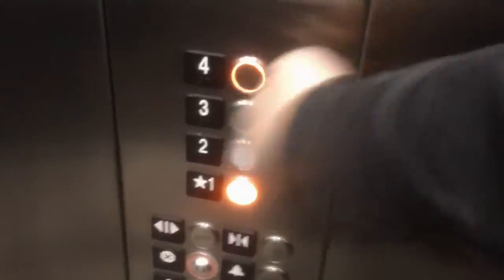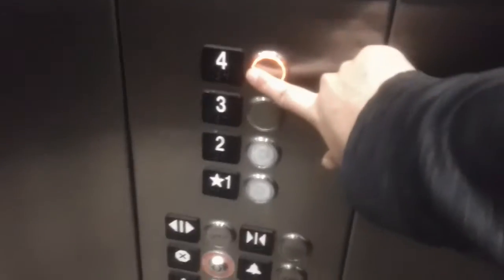809. Kone KSS570 Traction Elevator At Luxury @ Foxwood Apartments Building 1, Raleigh NC